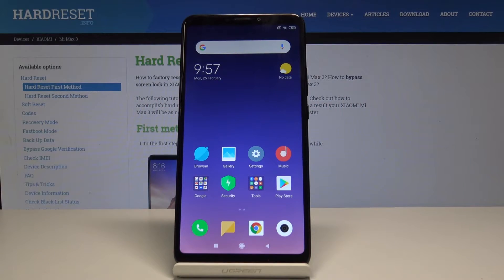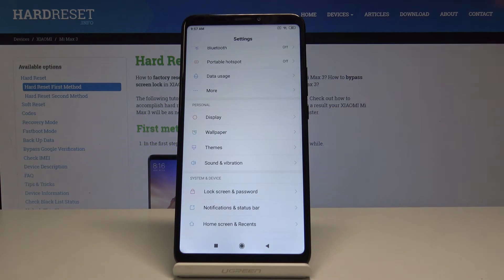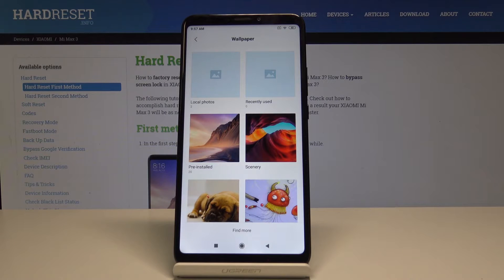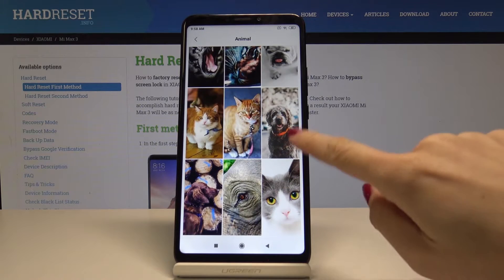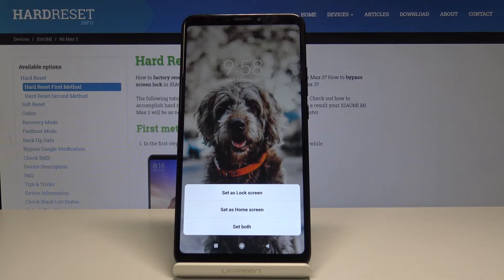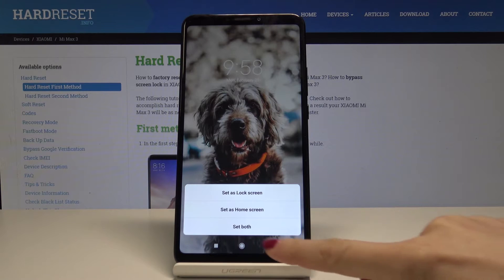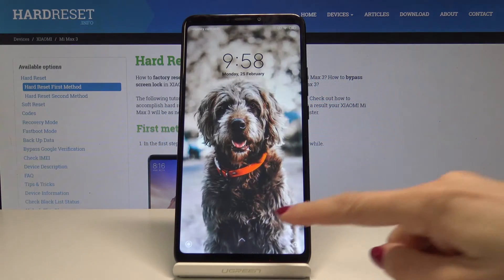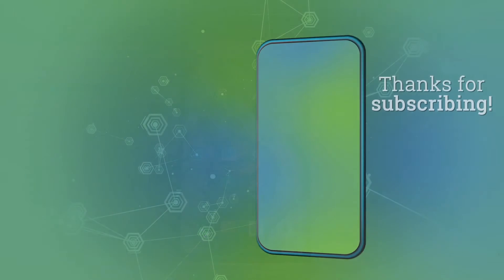How to Change Wallpaper in Xiaomi Mi Max 3 - Set Up Settings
Let’s change the Wallpaper in Xiaomi Mi Max 3. Check out the video, step by step guide and smoothly update your home and lock screen whenever you want to. Select your fav photo and set it as your main screen cover. Refresh your device with brand new display.

How to set up Wallpaper in Xiaomi Mi Max 3? How to update Home Screen in Xiaomi Mi Max 3? How to update display in Xiaomi Mi Max 3? How to change Lock Screen in Xiaomi Mi Max 3? How to change Wallpaper in Xiaomi Mi Max 3?